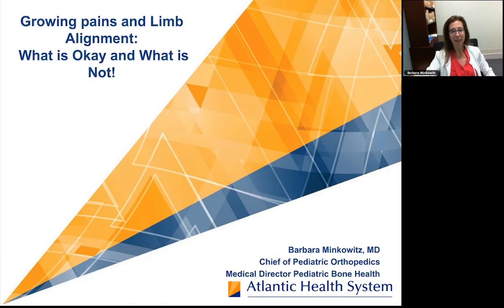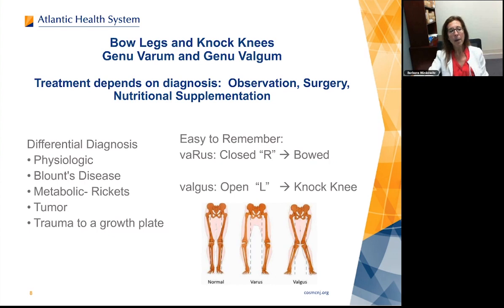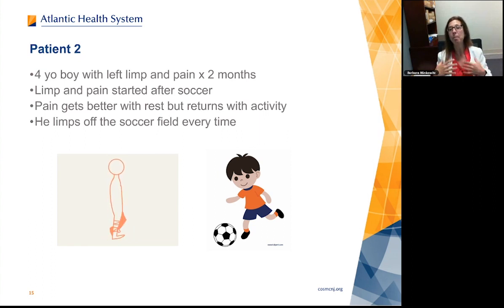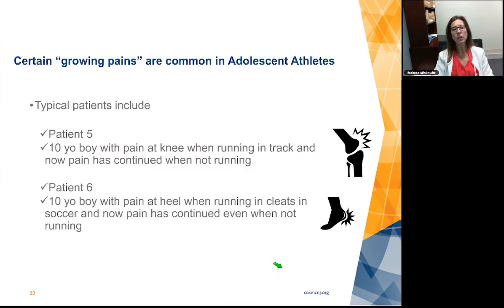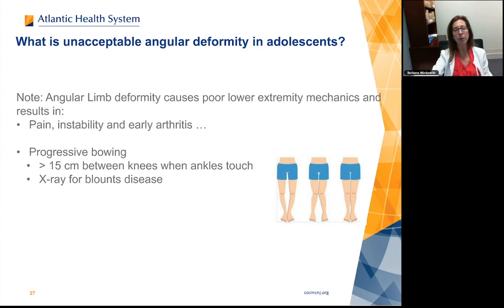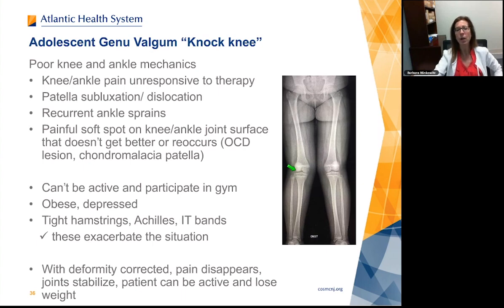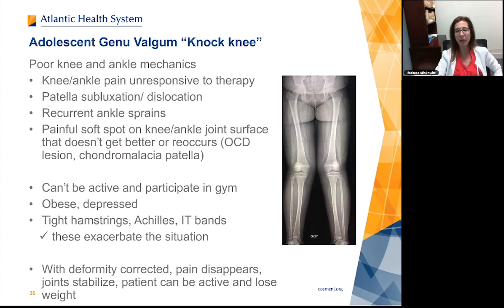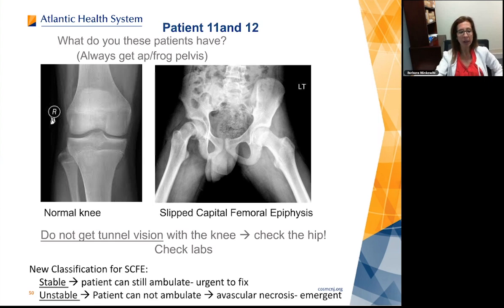Growing Pains and Limb Alignment-What’s OK and What’s Not: Barbara Minkowitz, MD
Dr. Barbara Minkowitz, a well-known fellowship trained pediatric orthopedic surgeon who practices at Morristown Medical Center discusses painful orthopedic conditions presenting in pediatric patients and describes thresholds for when to consider consultation with an orthopedic surgeon. Dr. Minkowitz presents pertinent imaging findings in these conditions and offers options for conservative and surgical management.

Learning Objectives:
How to evaluate limb alignment in children and know the normal variants that change with age
When to consider orthopedic consult for surgical intervention
Hot to think about “growing pains” in children

With over 100 Orthopedic Surgeons covering 9 subspecialties, Morristown Medical Center is ranked 34th in the nation for orthopedic care and #1 hospital in NJ by U.S. News and World Report. Morristown Orthopedics was recognized by Healthgrades with 5 stars in hip and knee replacement, hip fractures, and spine fusion, and as Becker’s 100 hospitals and health systems with great orthopedics programs. Morristown Orthopedics performed over 11,000 cases in 2019 - including 3,360 total joint replacement and 2,000 spine procedures, good for the most total joint replacements performed in New Jersey.